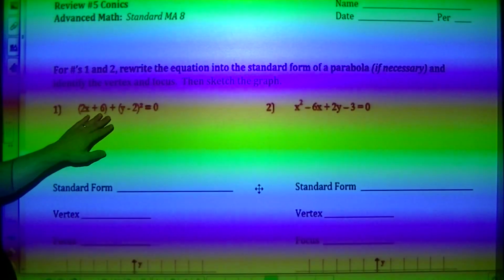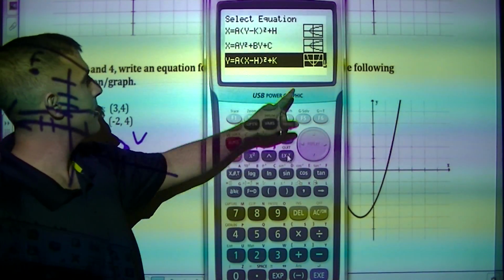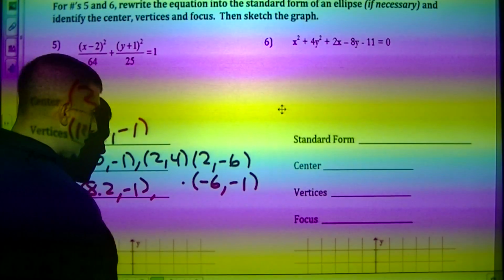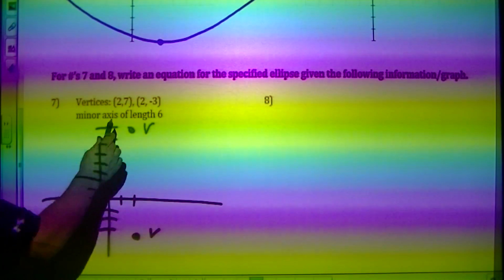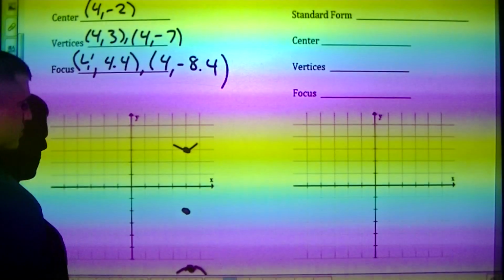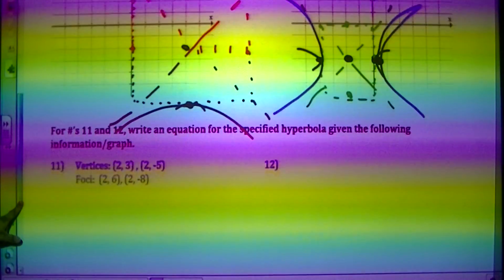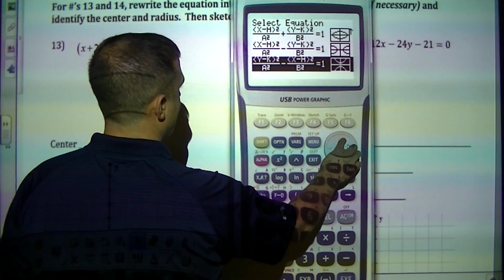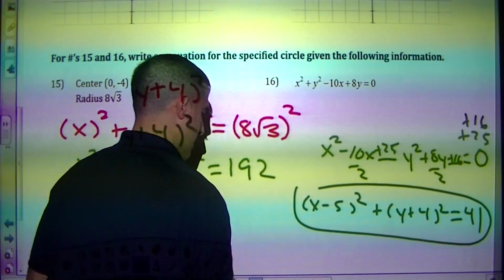Chapter 5 Conics Advanced Math Review OPHS